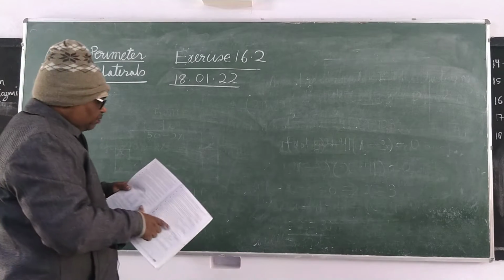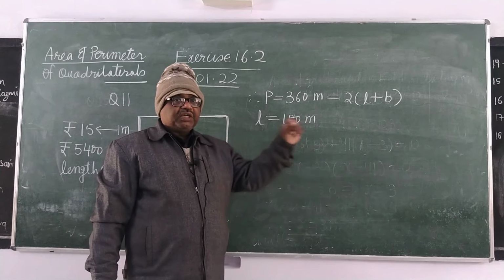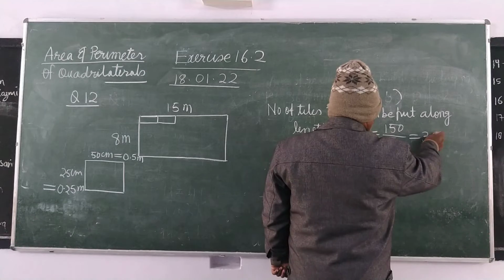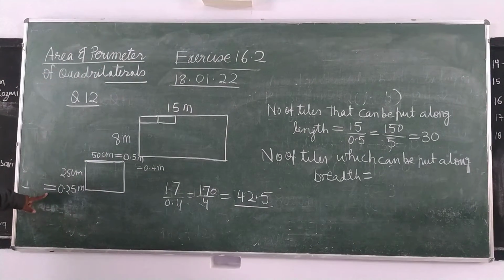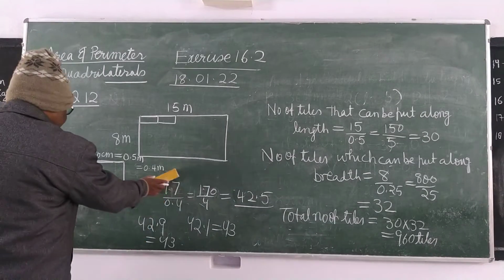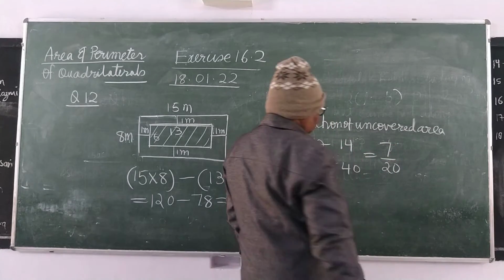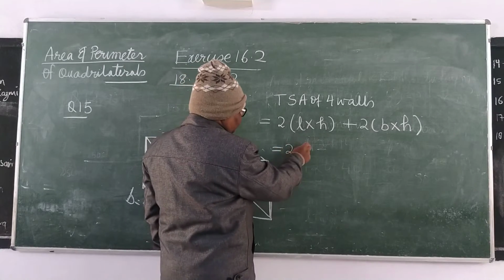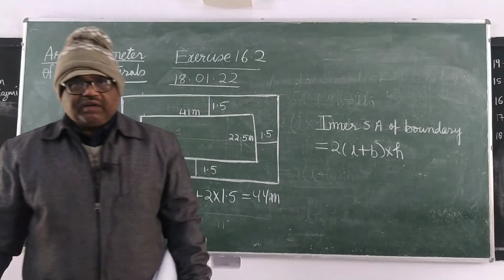Class 9//Maths//Exercise 16.2//Area Perimeter of quadrilateral